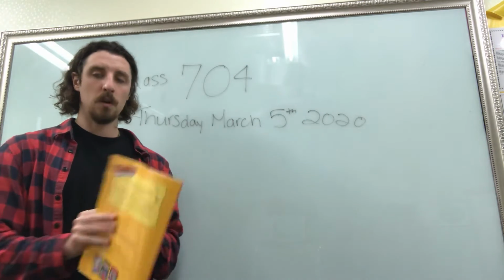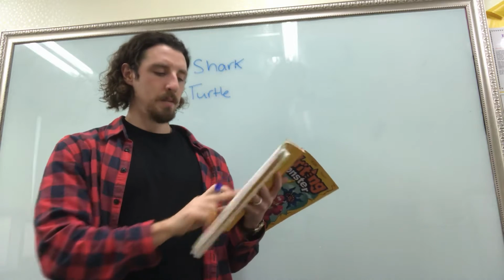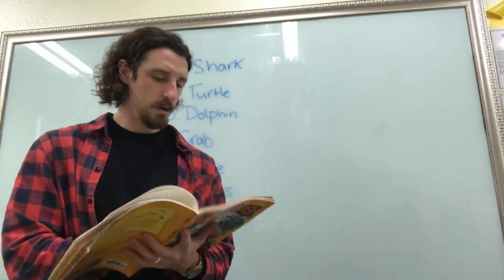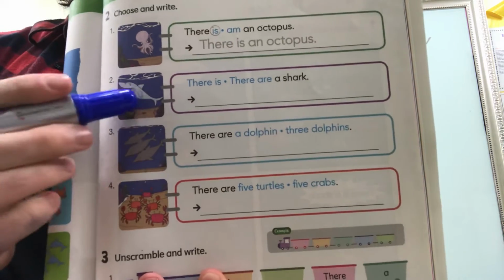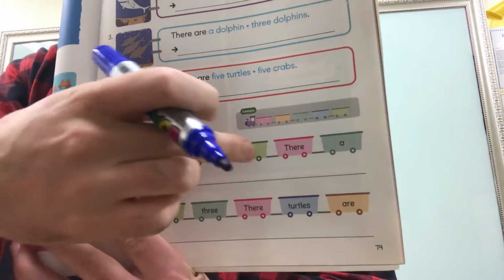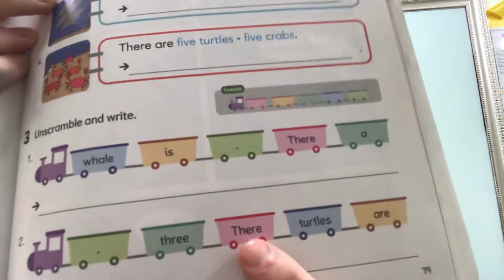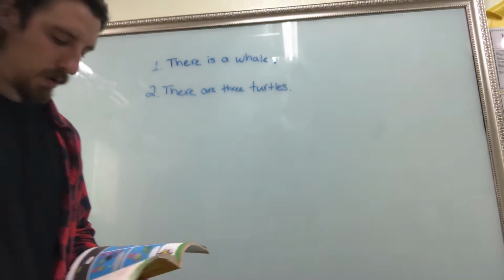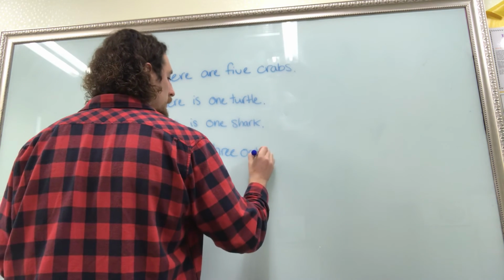#704 Thursday March 5th 2020